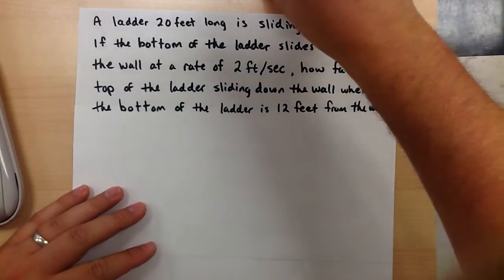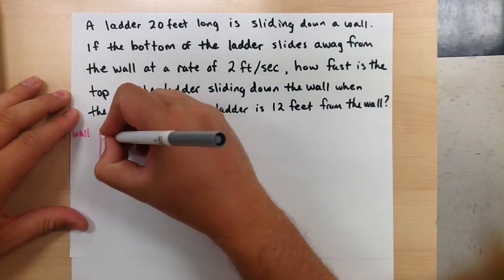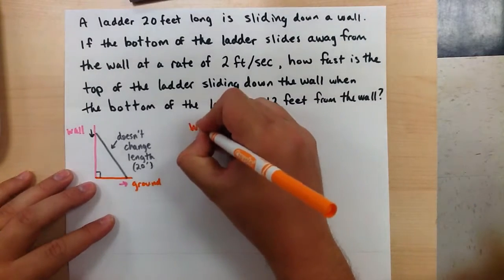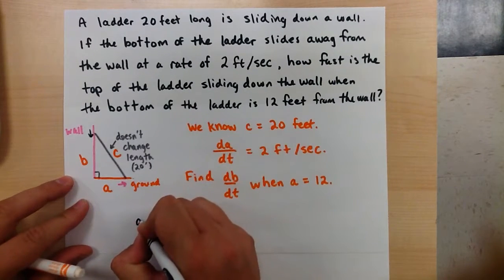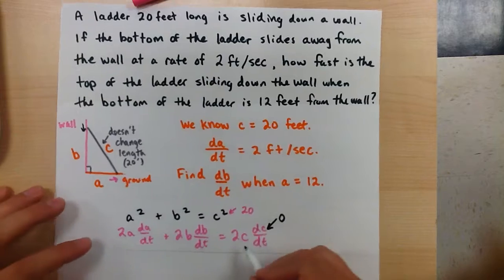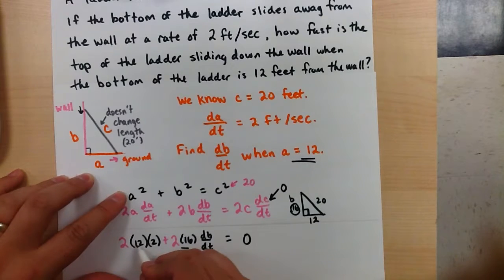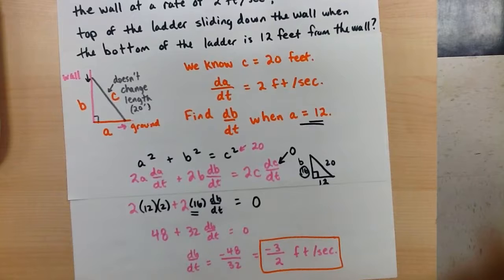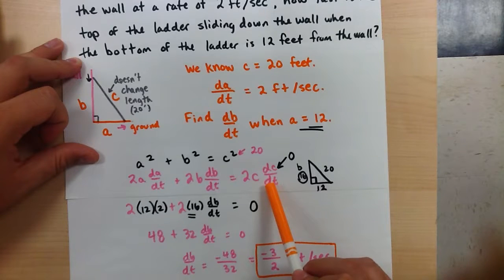Related Rates Example Ladder Pythag